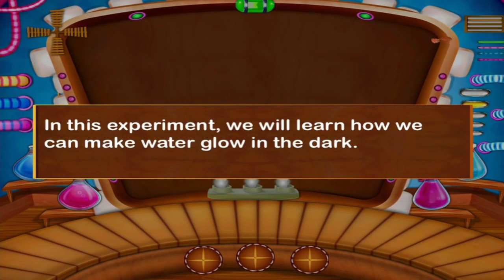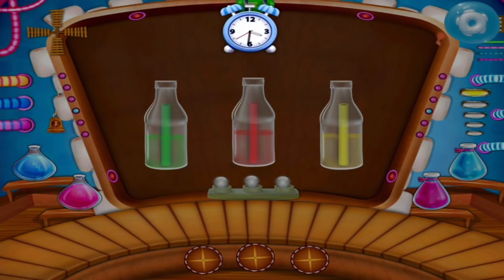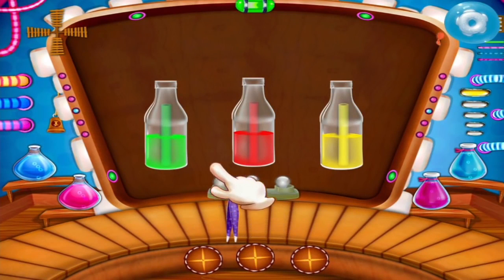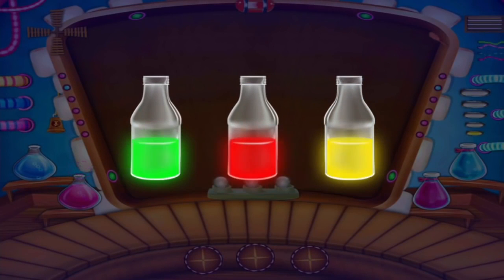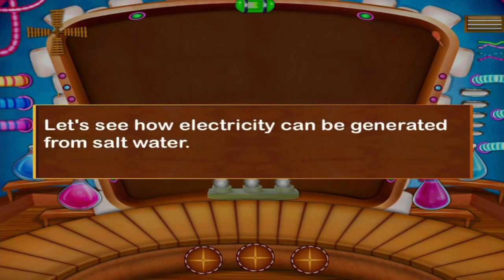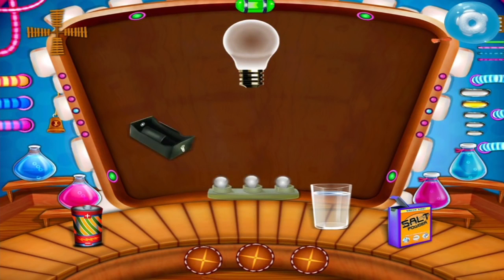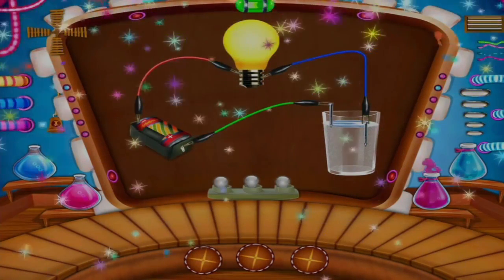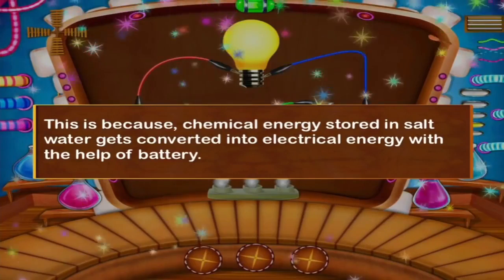Science Experiments With Water top app videos for kids